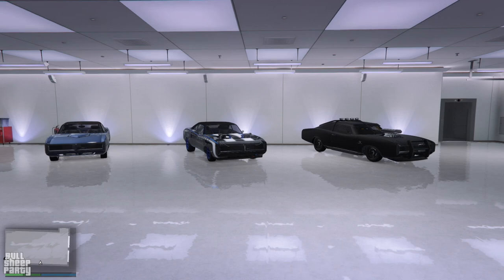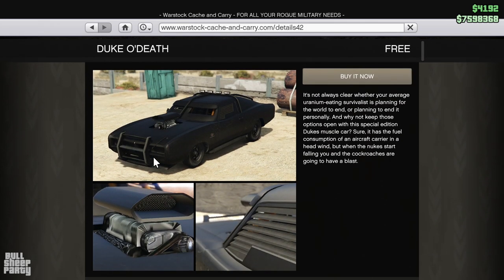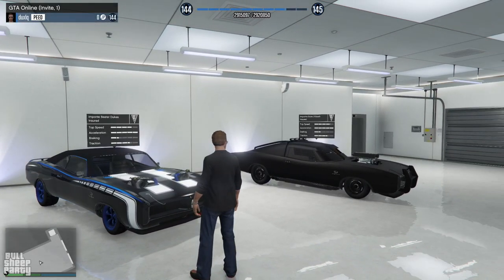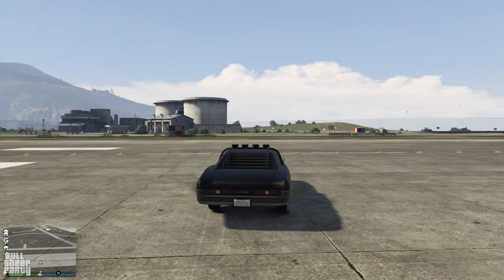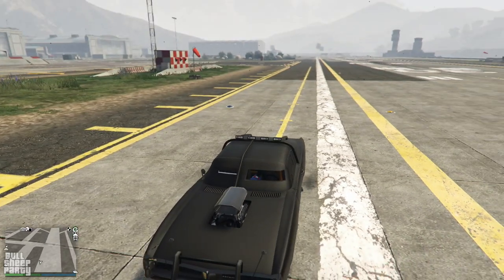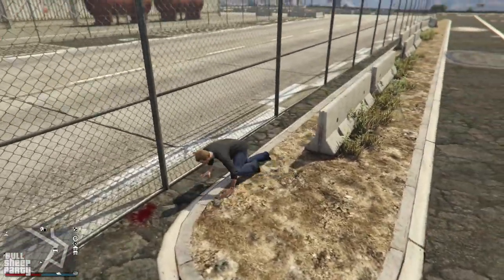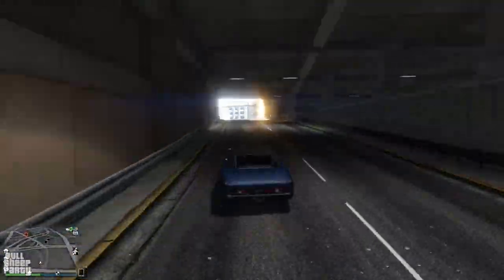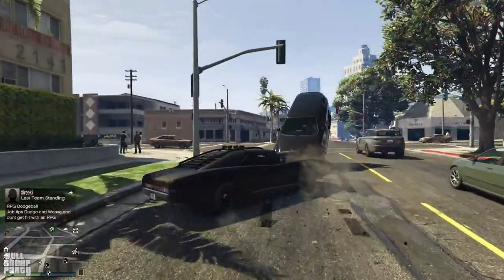Which Duke is for You? Comparing All 3 Dukes Muscle Cars in GTA 5 Online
About the DLC:

Los Santos Summer Special in GTA Online
Los Santos, the city that has it all, gets an extra dose of summer fun in the latest update to GTA Online, bringing with it a host of new activities for magnates, gearheads, and everyone in between.